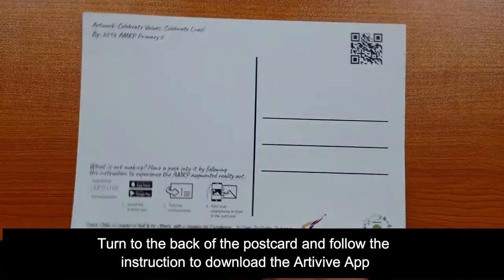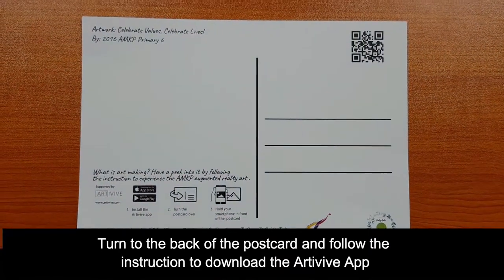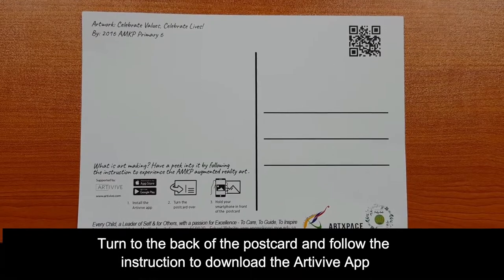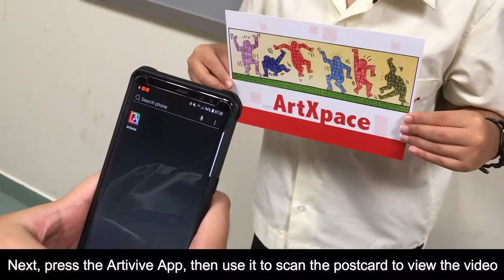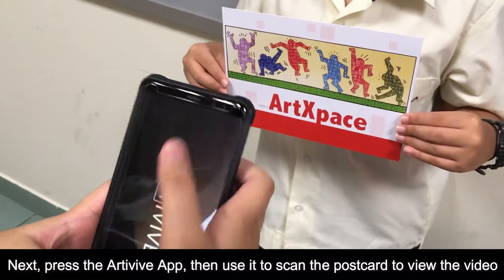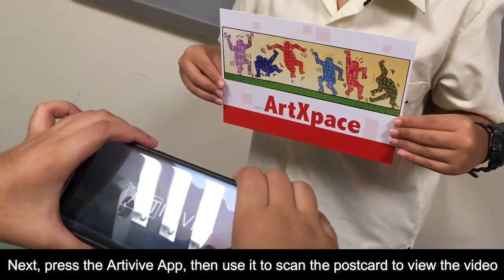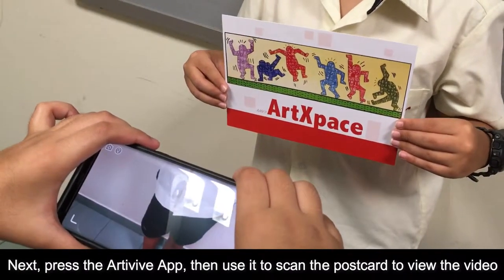Artivive Instruction for AMKP 2018 Postcard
AMKP